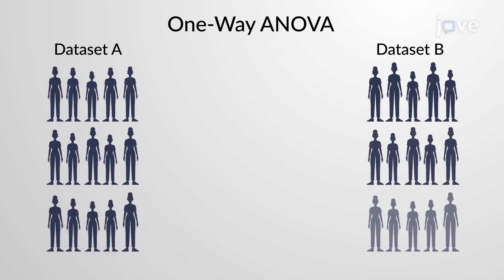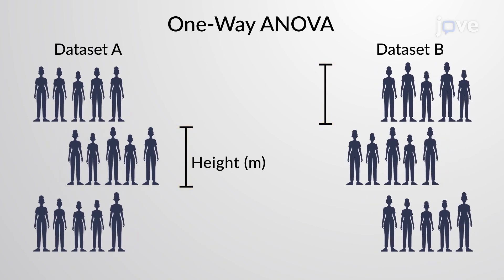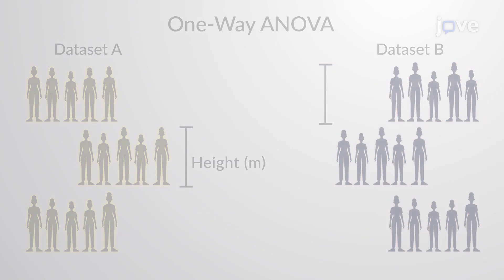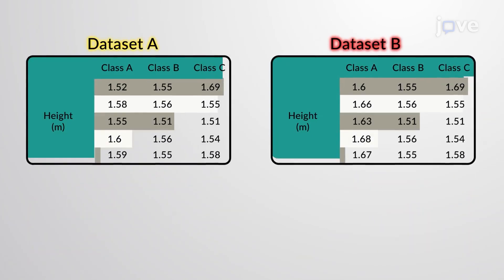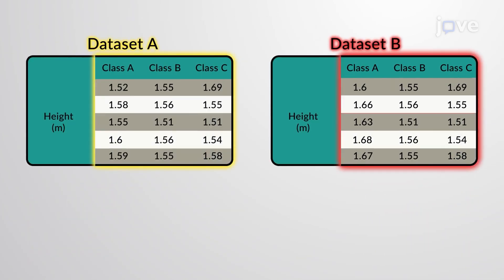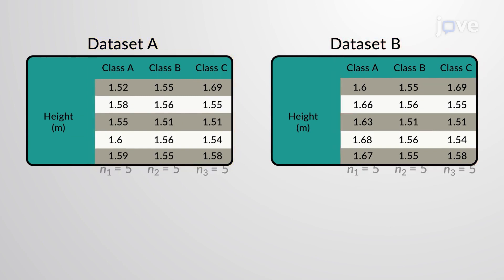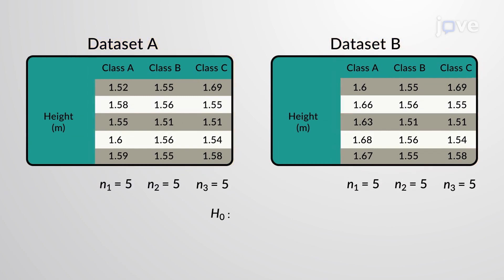One-Way ANOVA: Equal Sample Sizes | Statistics | Video Textbooks - Preview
Consider performing a one-way ANOVA on two different datasets, each containing the heights of students from three samples.
 Notice that in both datasets, all three samples have equal sample sizes.
 Here, we can state the null hypothesis that the mean heights of all three samples are equal.